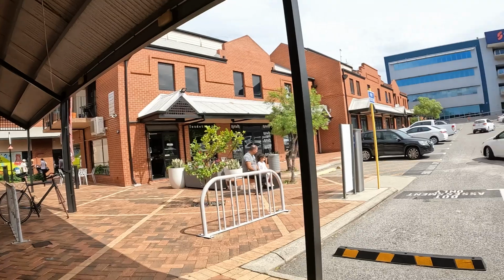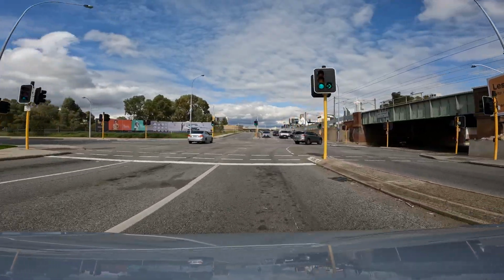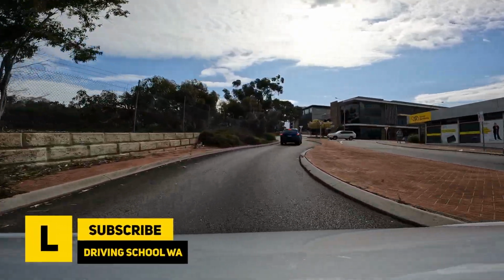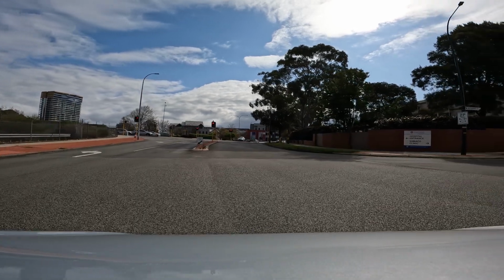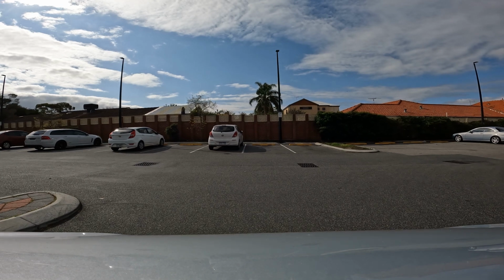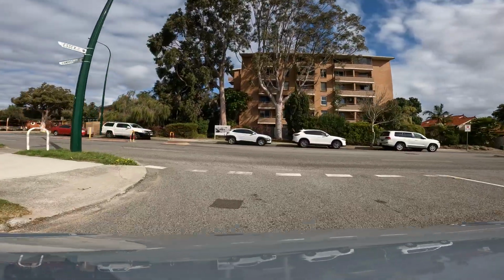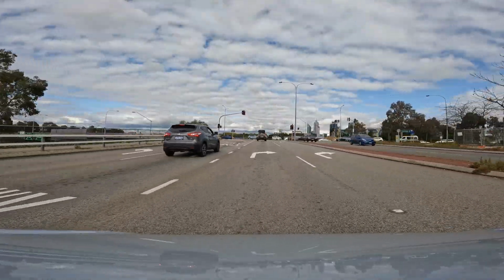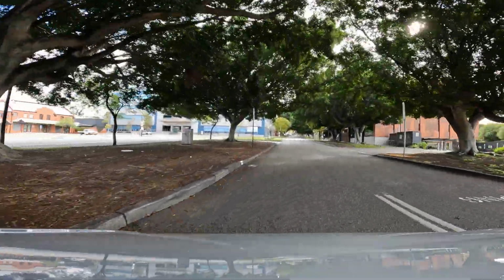The Real Driving Test West Perth (Check where she went in her PDA)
IMPORTANT: Check speed limits as they frequently change. The Real Driving Test West Perth at 1 PM. The beginning and the end of the real PDA. The city west driving test route (recreated) after our student passed her practical assessment. It's a very common route in 2022. Watch NOW!

1. Blind Spot Side Magnifying Mirrors
2. Cygnett (suction base) car mount
3. Cygnett (magnetic) dash mount

Buy driving lessons vouchers and let experts teach you safe driving.